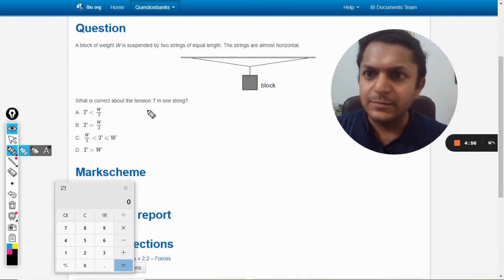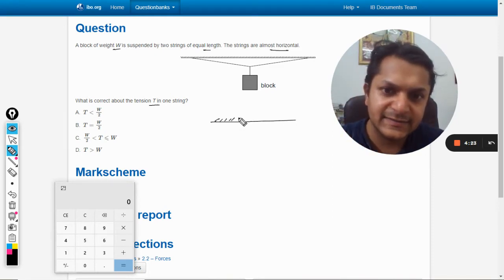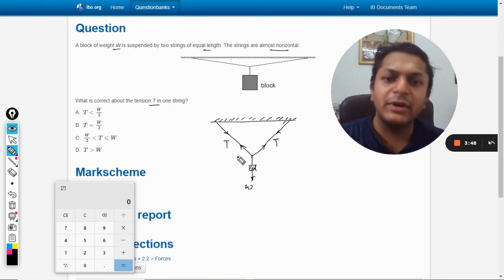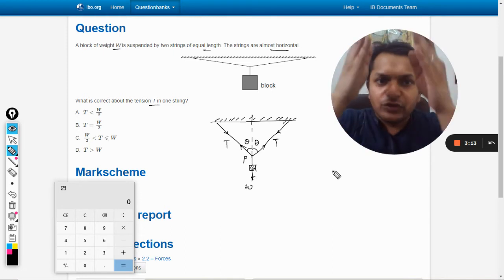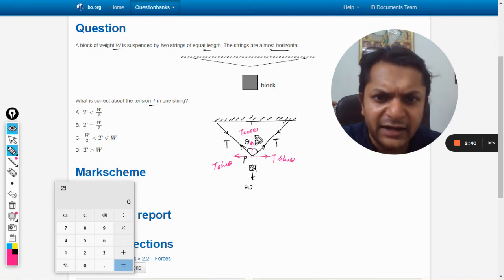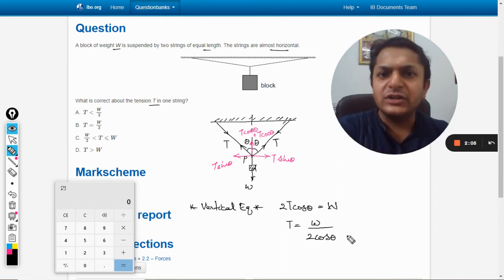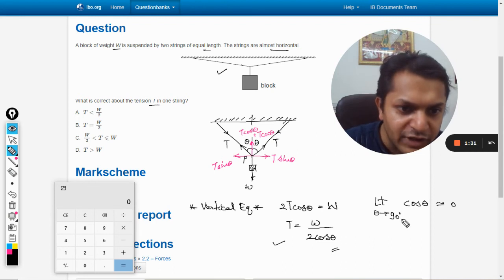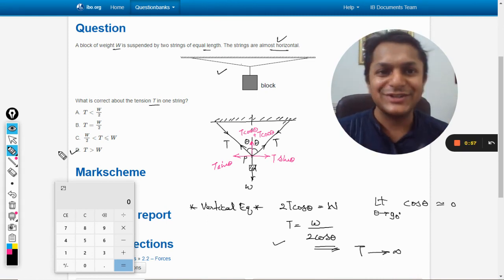A block of weight W is suspended by two strings of equal length. The strings are almost horizontal.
A block of weight W is suspended by two strings of equal length. The strings are almost horizontal. What is correct about the tension T in one string?

Valid forever.!